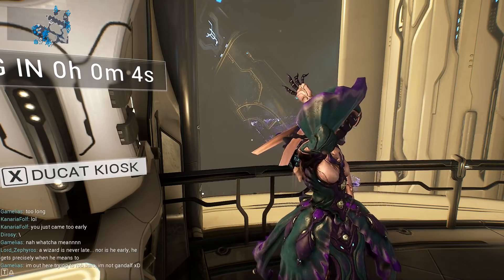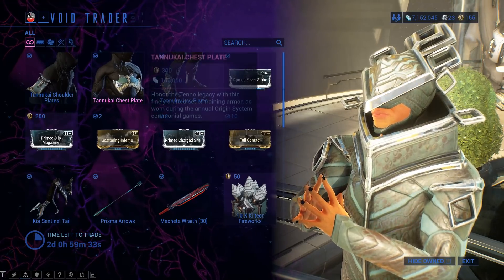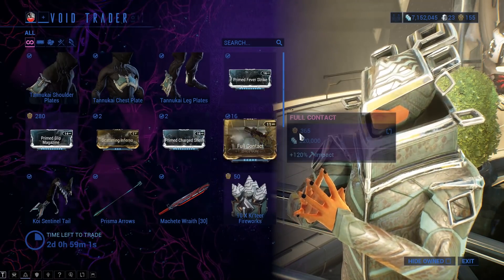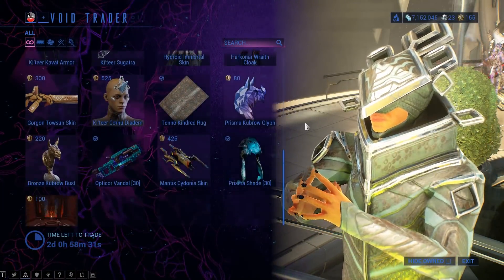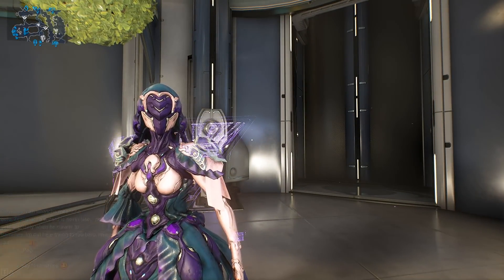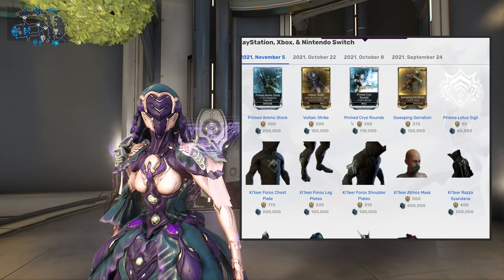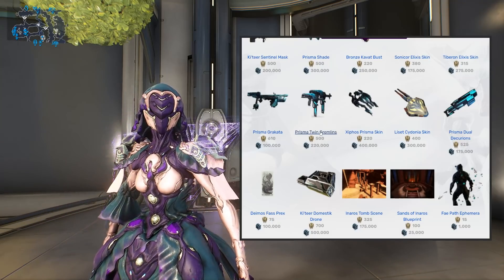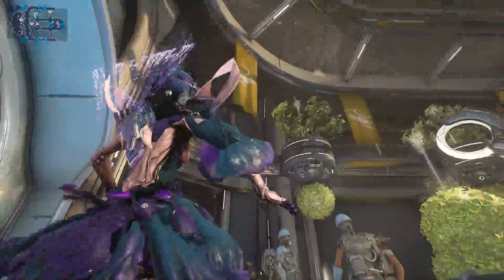Baro Ki'Teer the Void Trader (November 5th) - Quick Recommendations (Warframe Gameplay)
For PC the New Item is The Tannukai Armor set even thou it's not exactly new it is the first time you can get it from Baro.

PC Headlines:
Primed Fever Strike
Primed Charged Shell
Primed Slip Magazine
Machete Wraith
Opticor Vandal
Prisma Shade

Console Headlines:
Primed Ammo Stock
Voltaic Strike
Primed Cryo Rounds
Prisma Grakata
Prisma Shade
Prisma Twin Gremlins
Prisma Dual Decurions

The New Item for Console Primed Ammo Stock for those quirky builds!
Keep in mind that the inventory transits from PC to Console in a few weeks so if Baro Ki'teer has something nice now on PC it will make its way on to console as-well!